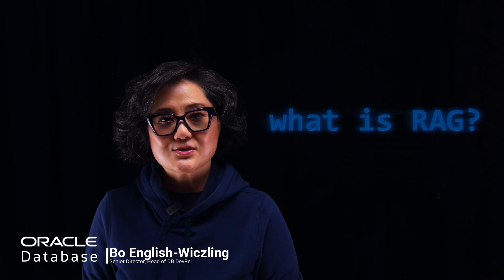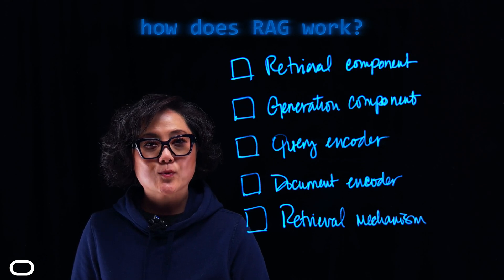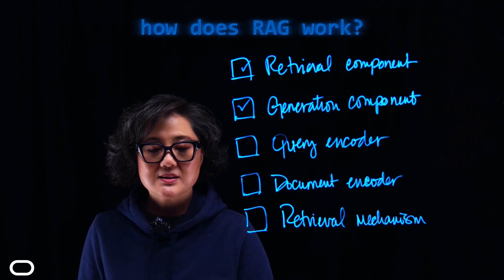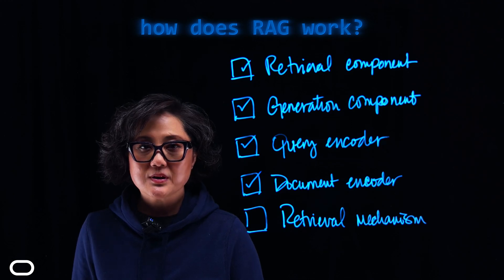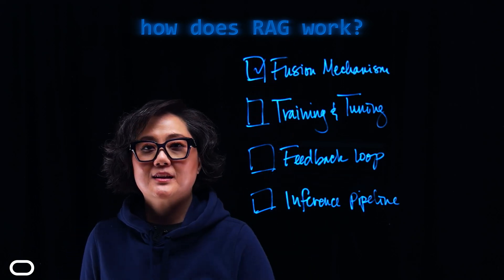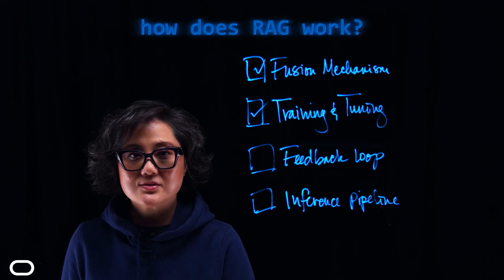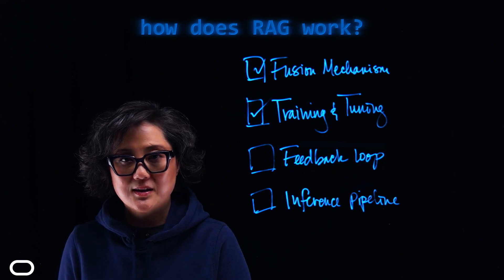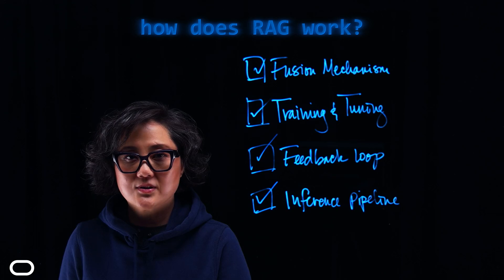AI Foundations - What is RAG?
Retrieval-Augmented Generation, or RAG, is a novel approach in the field of natural language processing that combines two powerful techniques: retrieval and generation. This hybrid model enhances the capabilities of AI systems to provide more accurate, relevant, and context-aware responses.